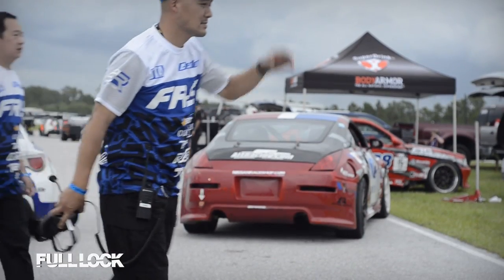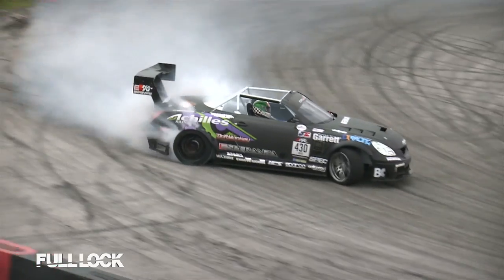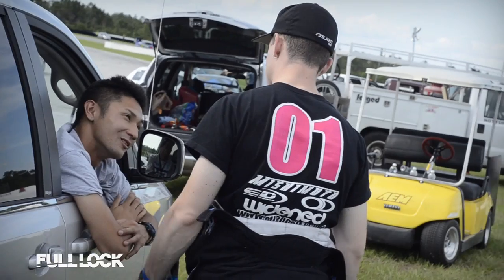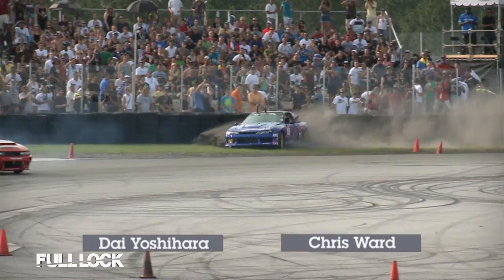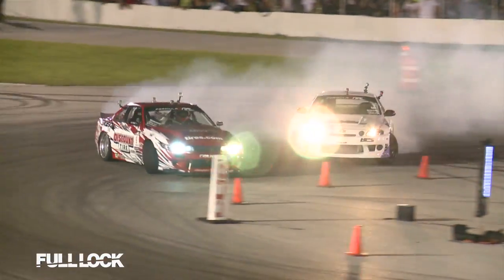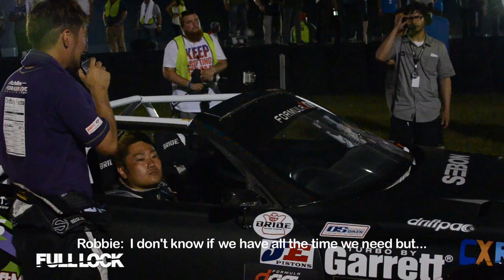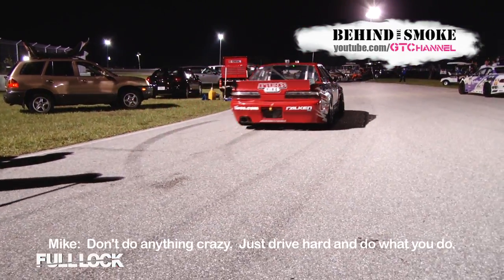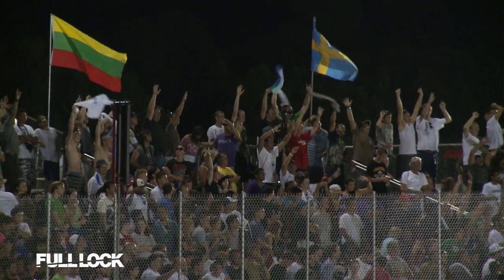Formula Drift "West Palm Beach" 2012 Rd 3